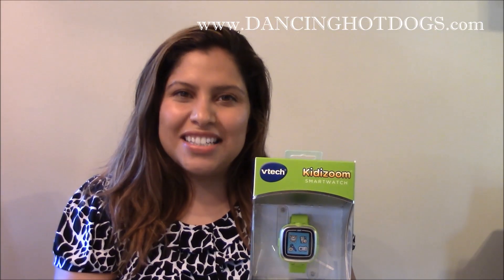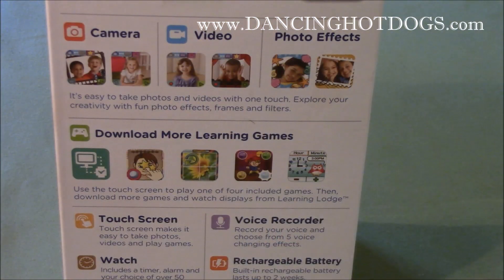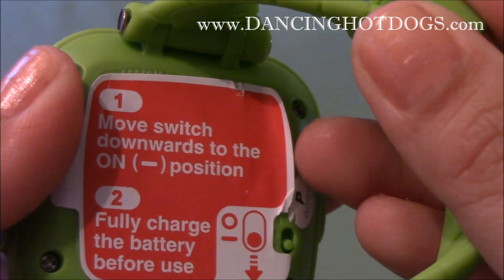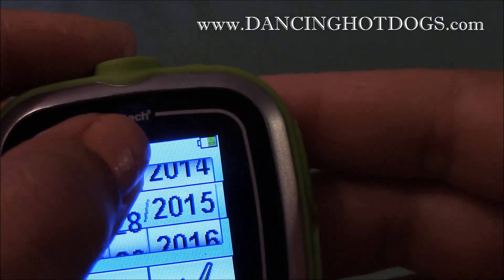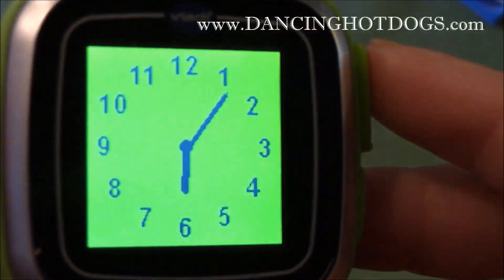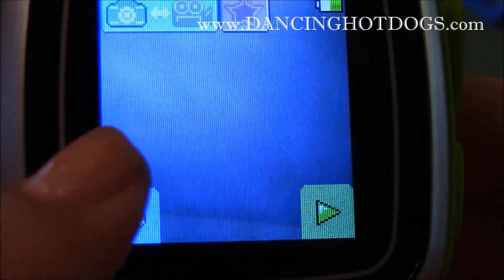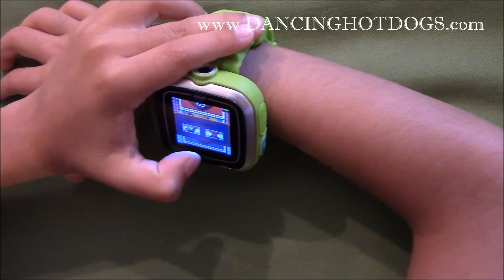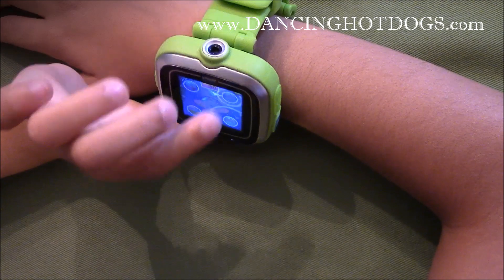VTech Kidizoom Smartwatch Product Review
Divina tries out the new Kidizoom Smartwatch by VTECH and shares experience with a video.